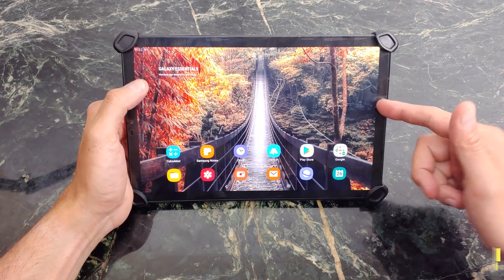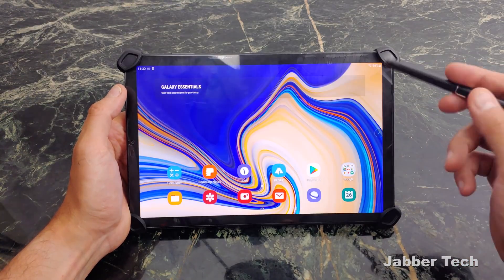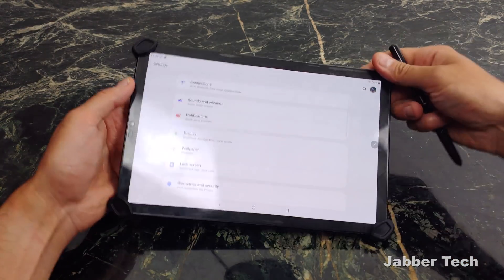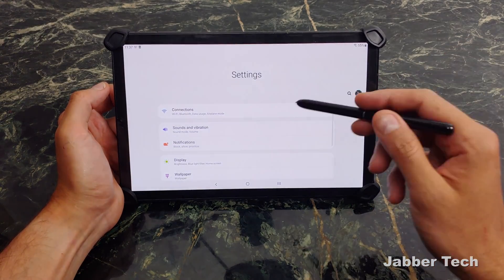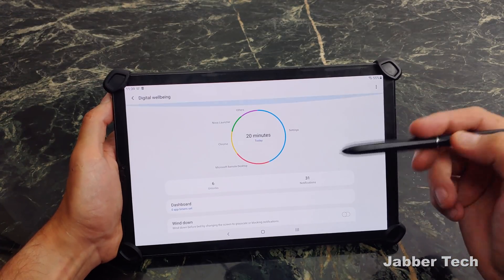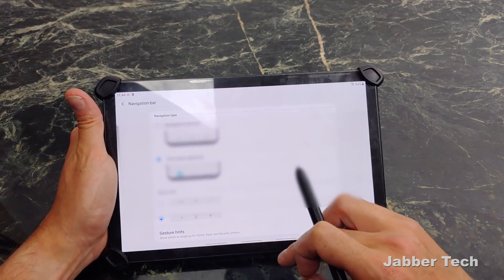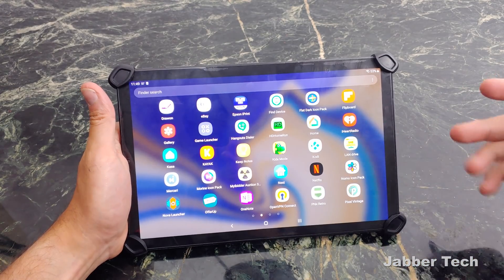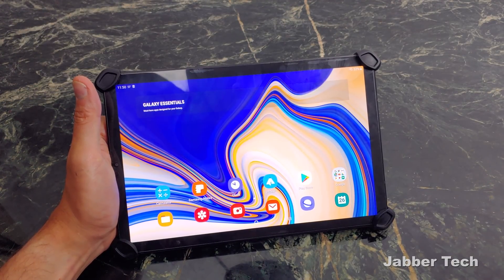Samsung Tab S4 One UI Android Pie Update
Samsung just released the ONE UI update for the Tab S4. it mainly brings some graphical and under the hood changes but there are a few things worth highlighting in this video. Android 9 Pie has finally arrived!

Poetic Case

Tempered Glass